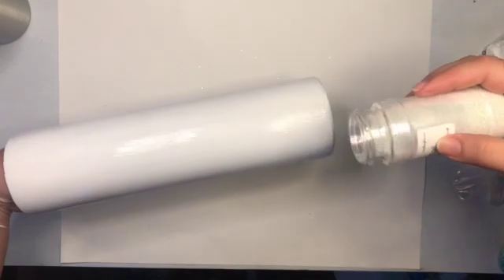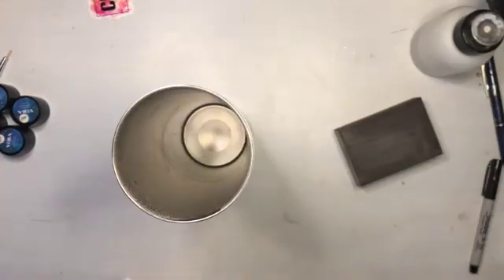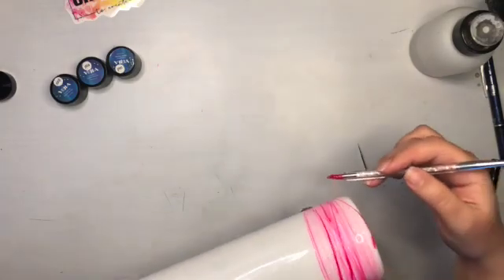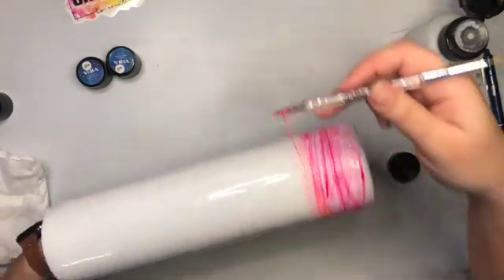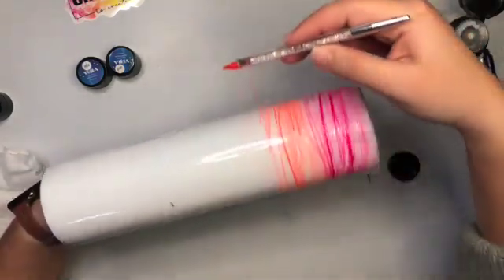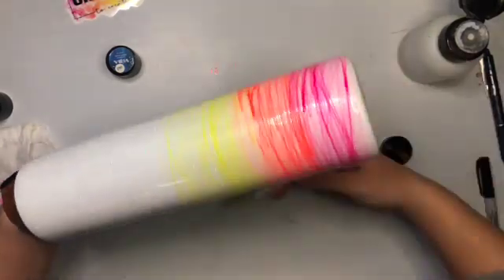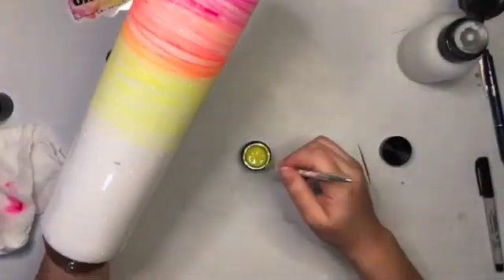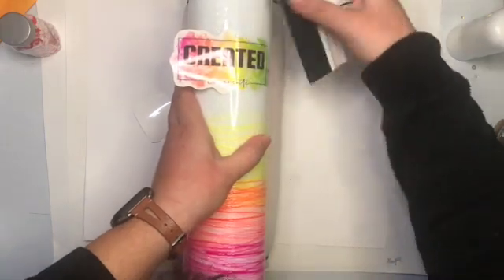neon glow in the dark spider gel tumbler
bringing you another spider gel tumbler tutorial...cuz I'm kinda obsessed with them haha and everything glow-in-the-dark so here is another one.